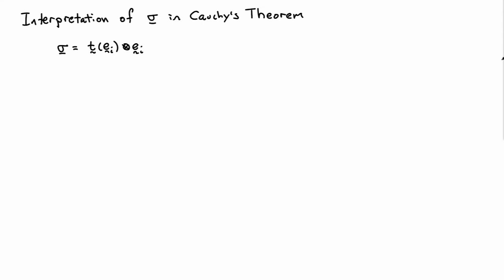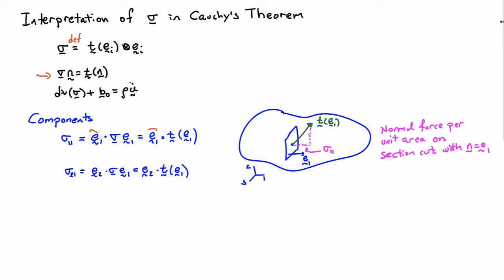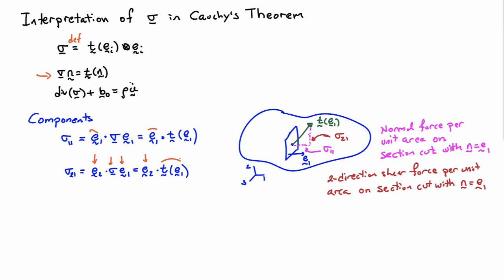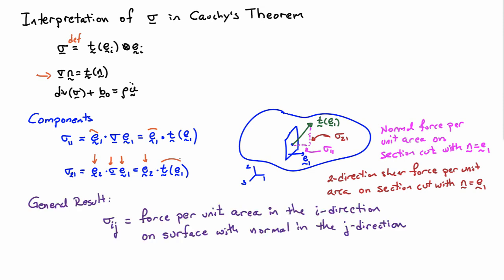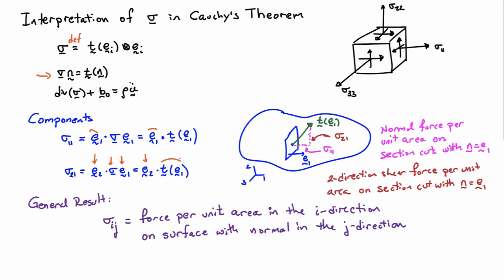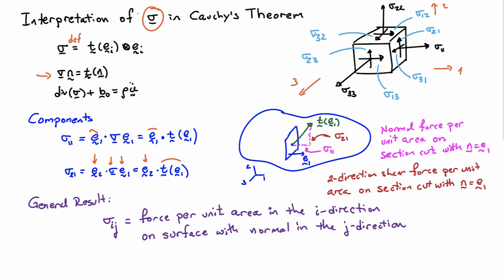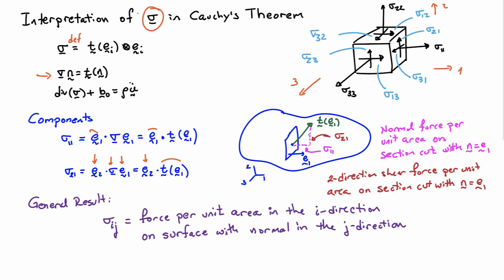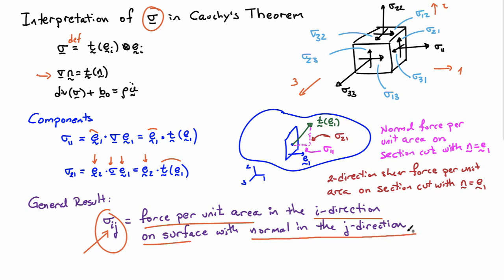20. Meaning of Cauchy's tensor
Interpretation of Cauchy's tensor as the stress tensor